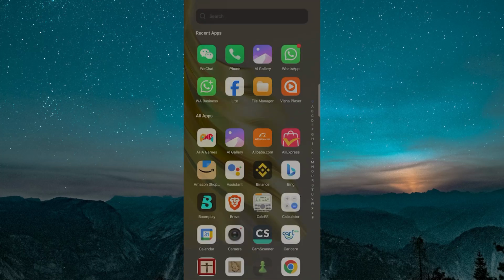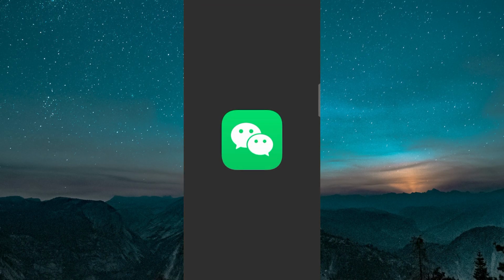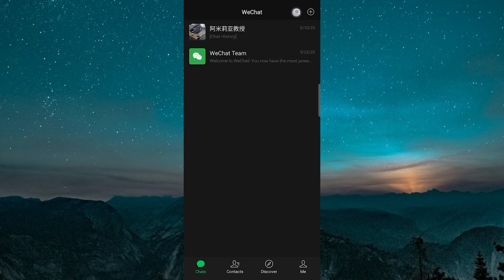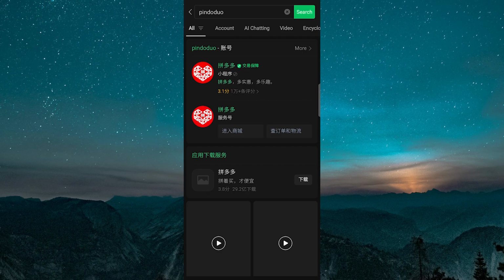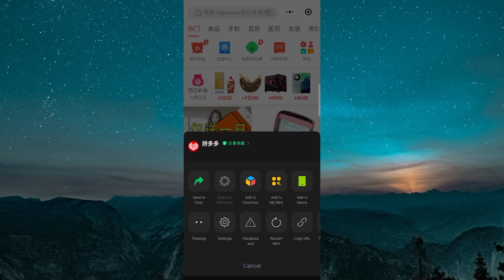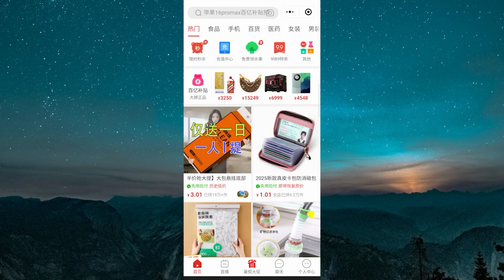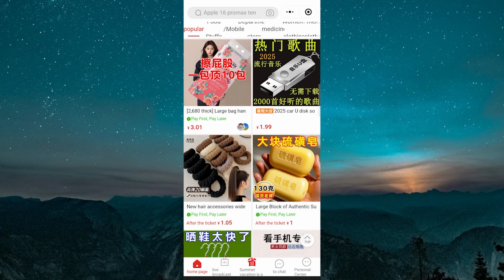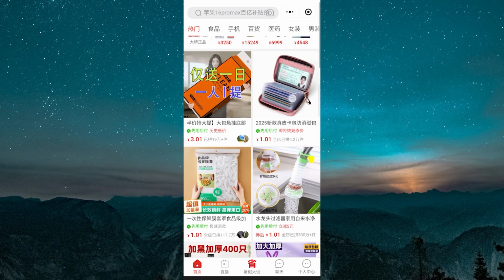How To Easily Change Language On Pinduoduo App [Step by Step Guide]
Having trouble using the Pinduoduo app in Chinese? This updated 2025 guide walks you through how to easily change the app to English or your preferred language.